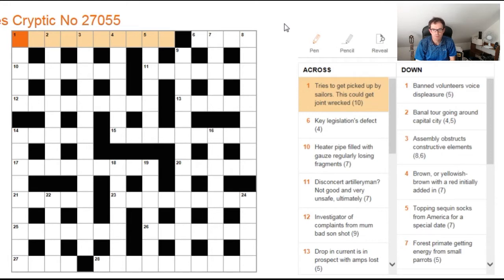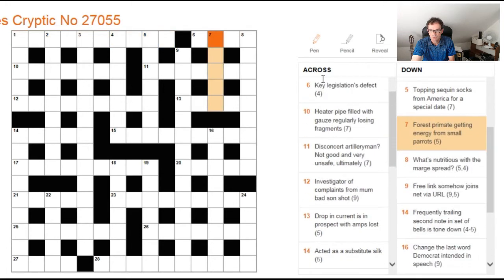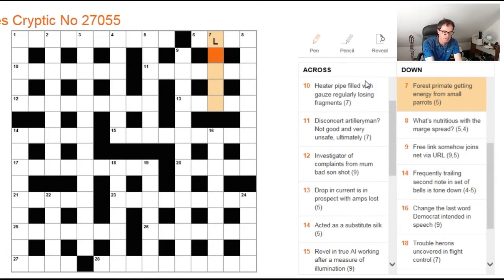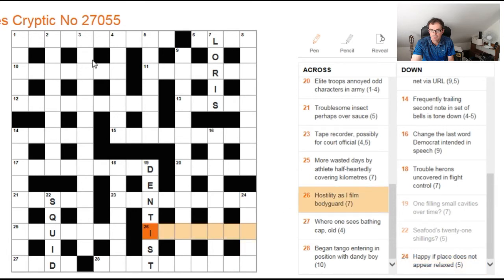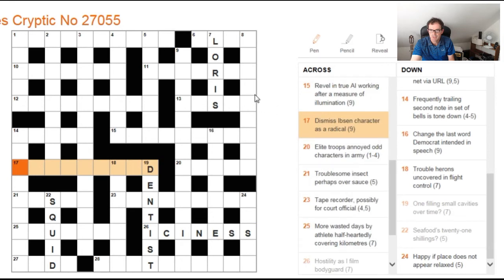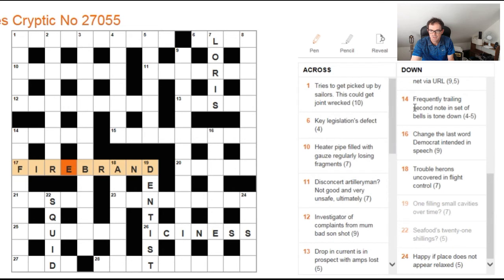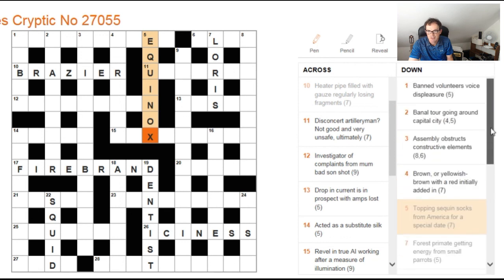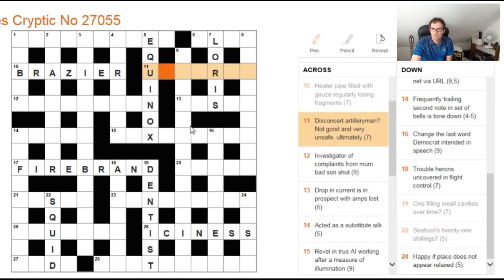How to solve a cryptic crossword: The Times: 4 June 2018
Simon looks at some of the interesting clues from this classic puzzle.